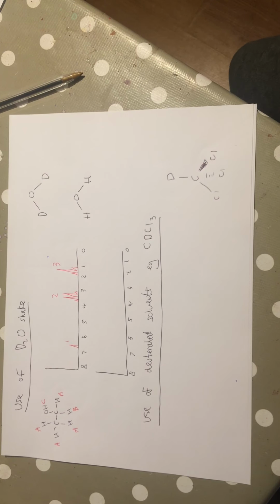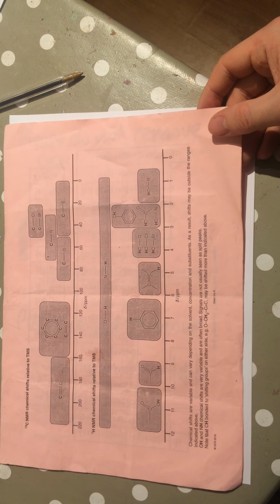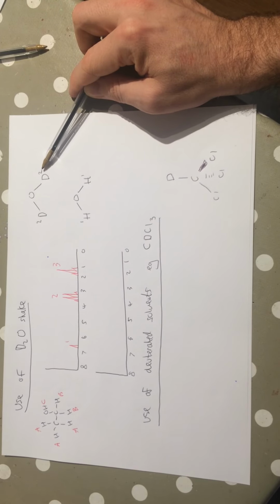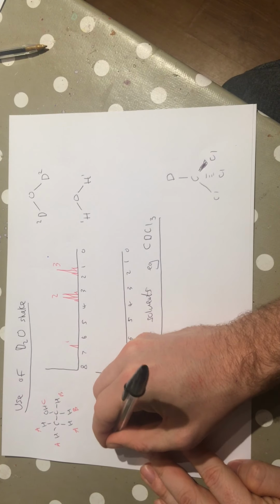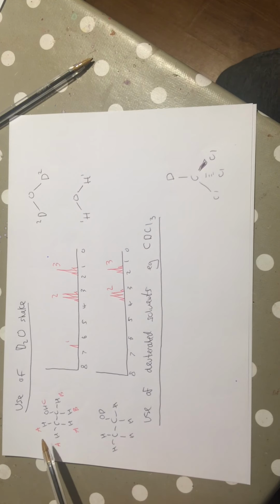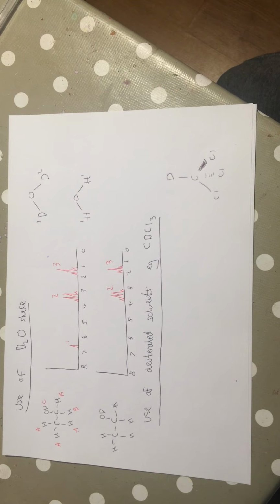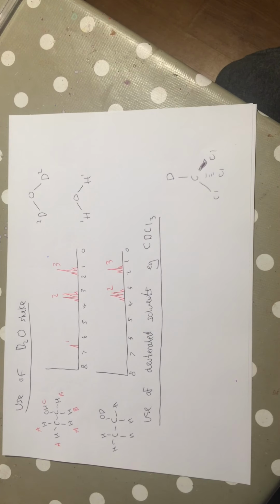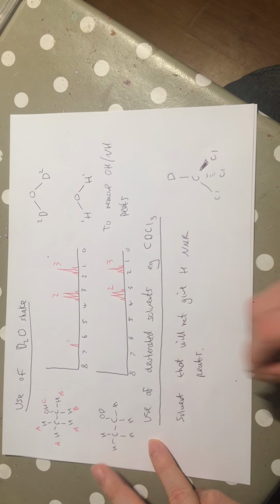Brady Explains use of D2O and deuterated solvents